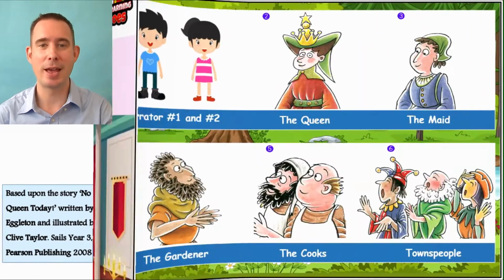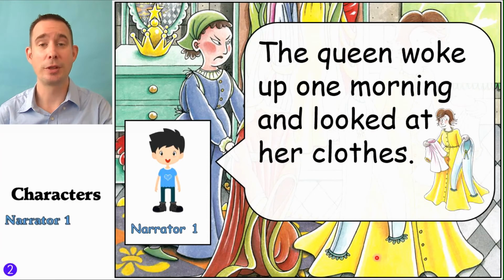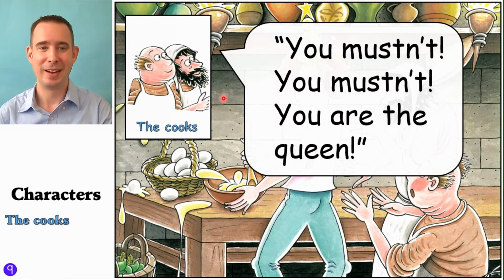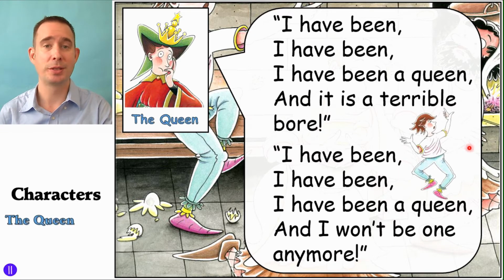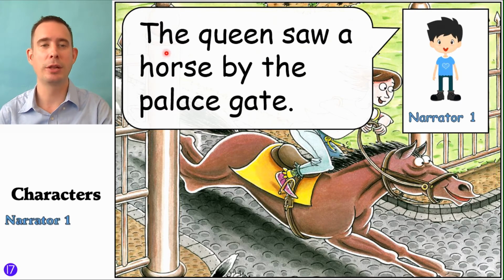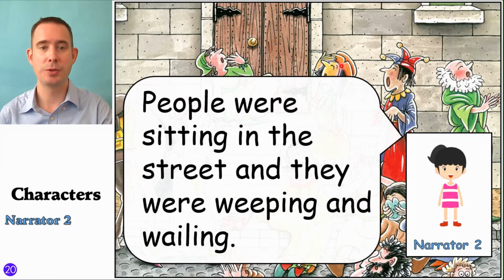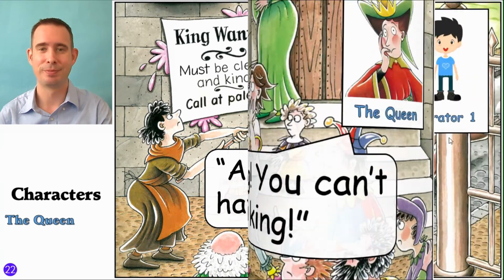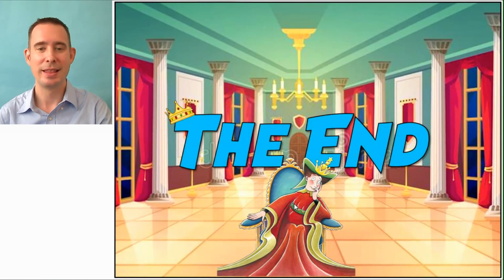No Queen Today: Reader's Theater with Mr. Donald - 2021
Welcome to Reader's Theater with Mr. Donald where we improve our reading, speaking and narration skills through the use of fun scripted texts. Today's lesson is: No Queen Today!